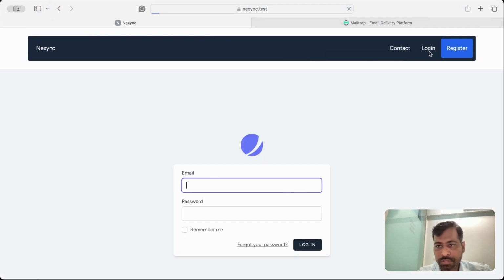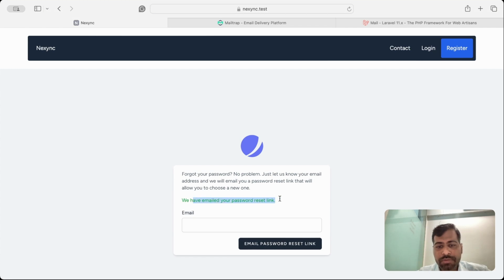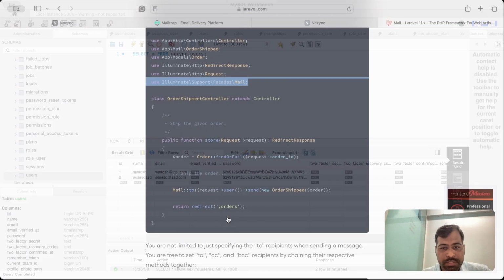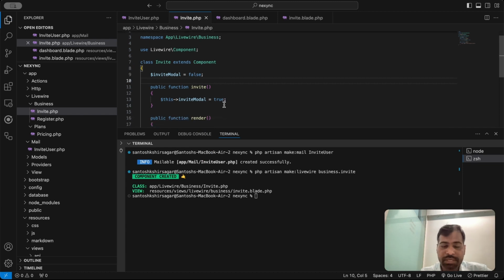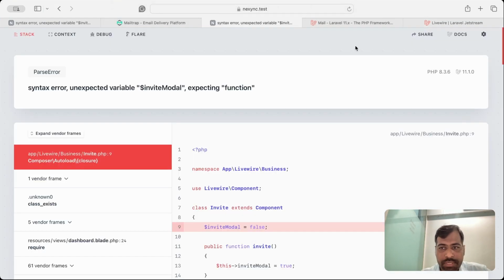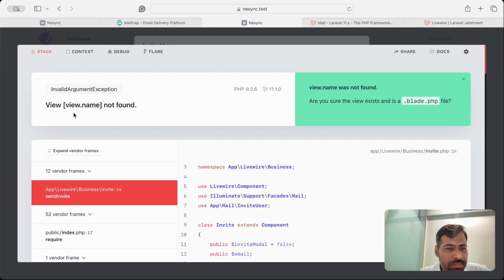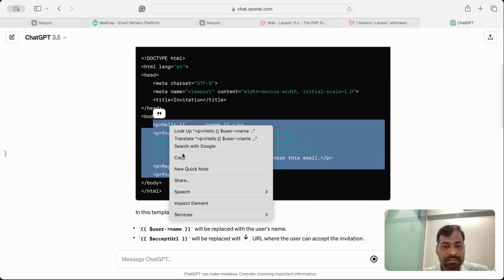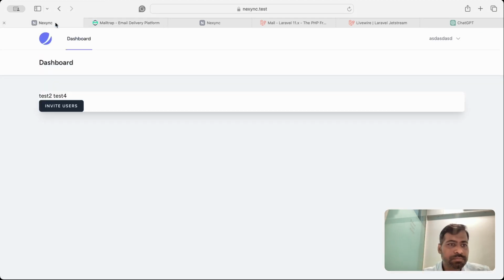Part 16 - CRM Development - Laravel 11, Mail Invite User, Forgot Password